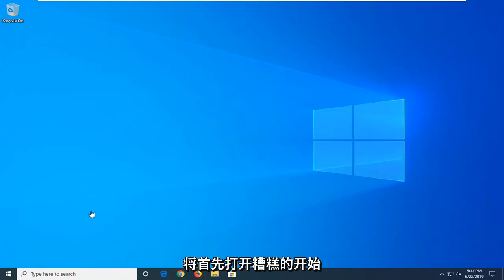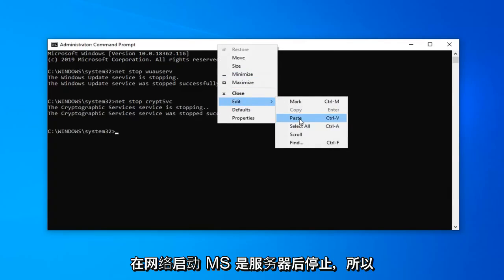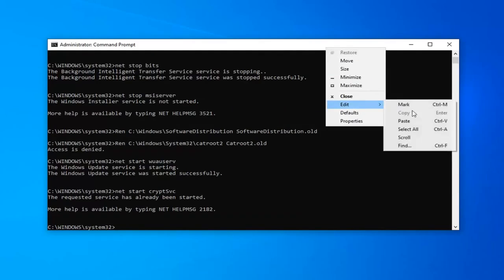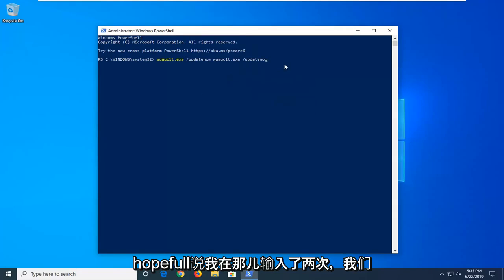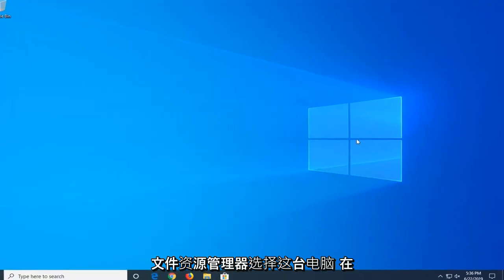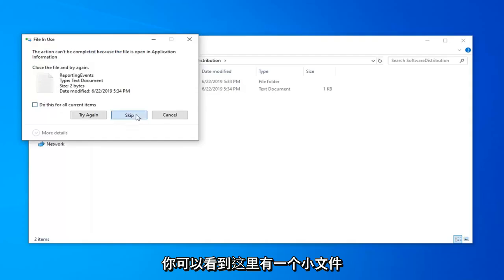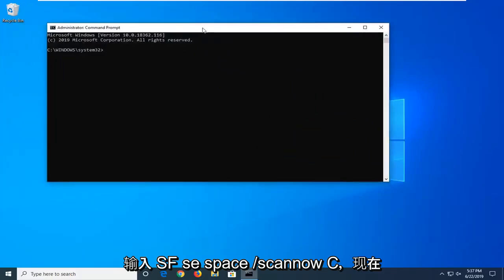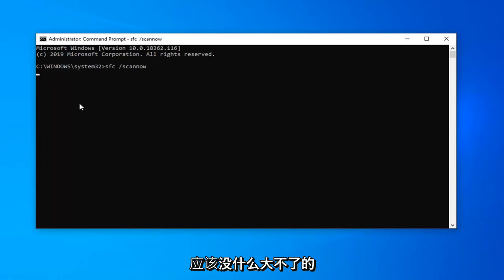如何修复Windows 更新错误0x80070057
修复 Windows 10 中的 Windows 更新错误 0x80070057 [3 解决方案]

PowerShell 命令：
wuauclt.exe /updatenow

我想您正在观看本教程，因为您在计算机上安装了最新的 Windows 10 操作系统版本，并且您想要修复 Windows 10 更新错误代码 0x80070057。我们有一个好消息要告诉您，如果您按照描述的顺序仔细遵循下面列出的步骤，您可以立即继续使用 Windows 10。

除了错误消息“无法使用错误代码 0x8004242d 格式化所选分区”之外，还有另一个类似的问题阻止人们从头开始安装 Windows 操作系统。它是“我们无法格式化选定的分区 0x80070057”。

原因是什么？请注意，此类格式化失败通常表明您的安装盘已损坏，Windows与海量存储控制器或海量存储驱动程序不兼容，海量存储控制器或海量存储驱动程序已过时，计算机中的数据线松动，硬件出现问题，或者只是因为您要安装 Windows 操作系统的硬盘是动态磁盘。

错误 0x80070057 表示 Windows 更新失败，弹出错误的原因有很多，可能是 Windows 更新组件损坏，以前的更新失败并导致打包和解压缩更新包所需的系统文件损坏，并应用他们。 0x80070057 数字为十六进制错误编号，常见于 Windows Vista、7、8 和 10。

错误之后通常会出现一条长消息，即“安装更新时出现一些问题，但我们稍后再试如果您一直看到此问题并想搜索网络或联系支持人员获取信息，这可能会有所帮助 – (0x80070057) ”。此错误还可能会显示稍有不同的消息，例如“出现问题”

本教程中解决的问题：
windows更新错误代码80072f8f
windows更新错误代码800f020b
windows 更新错误代码 643 windows 7
错误de windows更新windows 10
win 10遇到windows更新错误
windows更新错误修复
windows 10更新错误修复
修复任何 Windows 更新错误
修复 Windows 更新错误 0x8000ffff
Windows 10中的Windows更新错误

本教程适用于运行 Windows 11 和 Windows 10 操作系统（家庭版、专业版、企业版、教育版）的计算机、笔记本电脑、台式机和平板电脑，来自所有受支持的硬件制造商，如戴尔、惠普、宏碁、华硕、东芝、联想、和三星）。